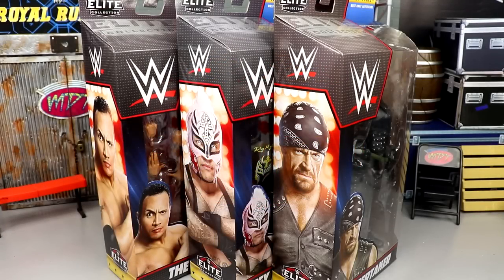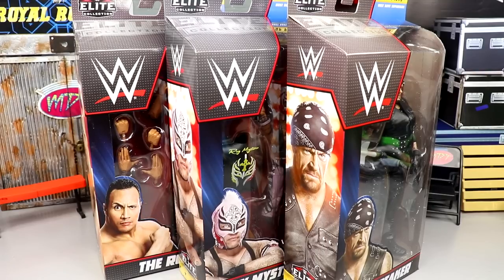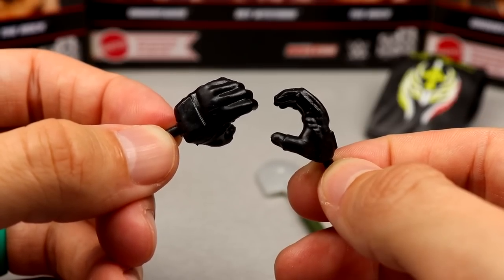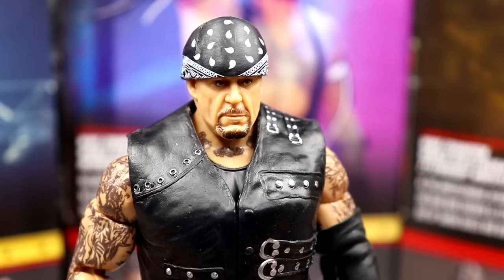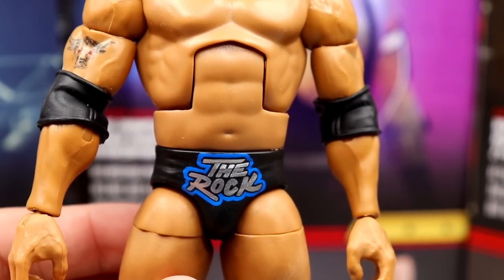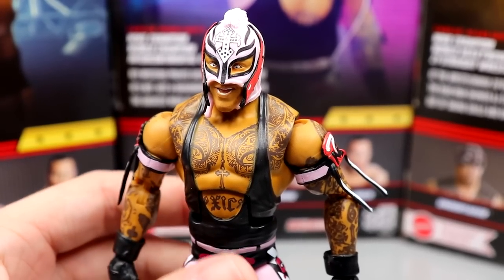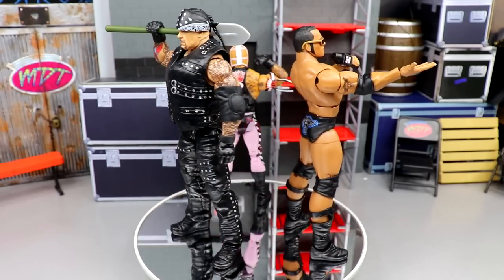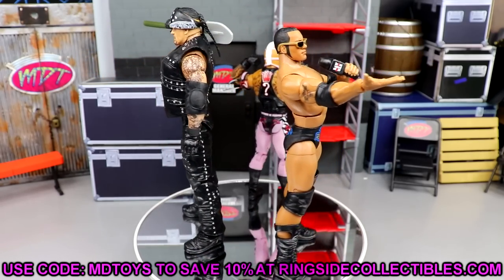WWE ELITE TOP PICKS 2023 FIGURE SET REVIEW! REY MYSTERIO THE ROCK UNDERTAKER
WWE Elite top picks 2023 Rey Mysterio The Rock Undertaker elite action figures new wwe mattel 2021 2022 wwe elite figures roman reigns jeff hardy goldberg wwe championship wwe elites top talents figures 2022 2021 double jointed arms wwe elites